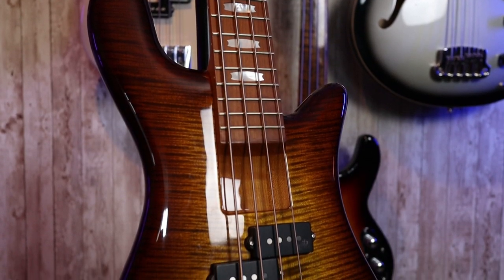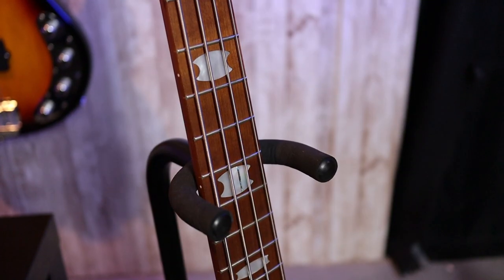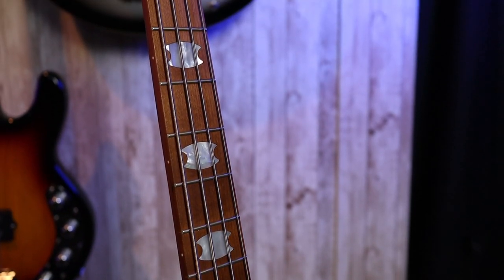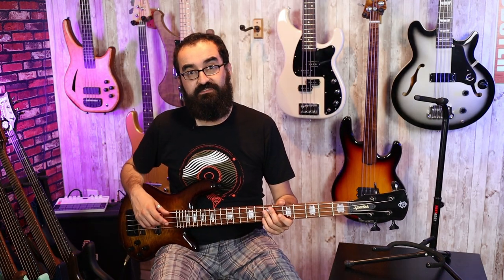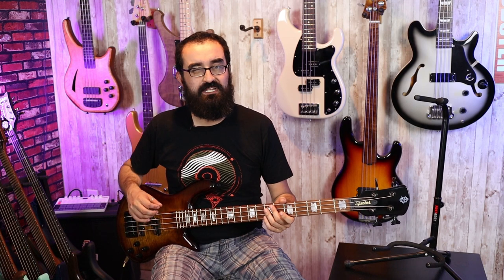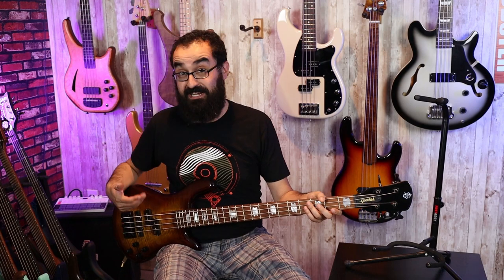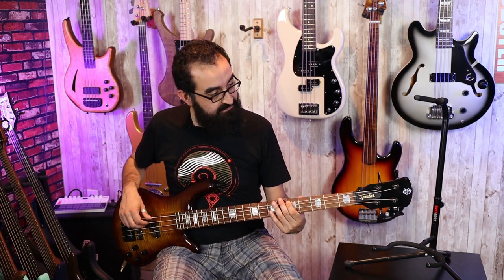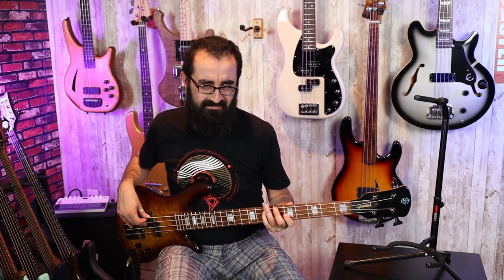Spector EuroBolt 4- Small Body, BIG Sound! Roasted Maple, Aguilar + more! - LowEndLobster Fresh Look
Hey everyone! Today we're taking a quick look at my Spector EuroBolt 4. This is one of the latest models from Spector featuring a slew of modern features: Aguilar electronics, roasted maple neck, and repositioned pickups give this little bass a BIG sound. Let's check it out!

EDIT: Hum is caused by a bad ground it sounds like. Going to investigate and repair before the full review.

Big thanks to Dom @ ThirdFloorGuitars for setting up my instruments.